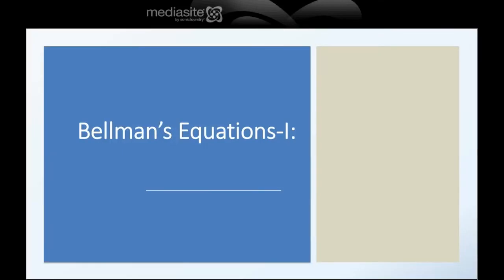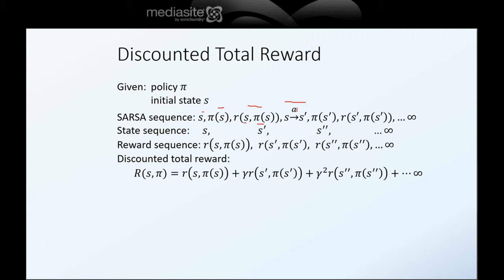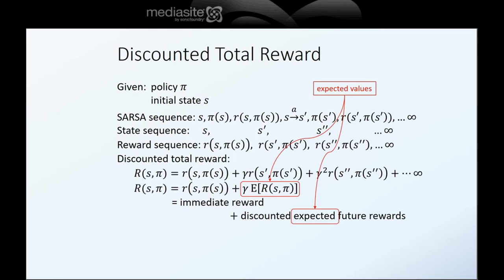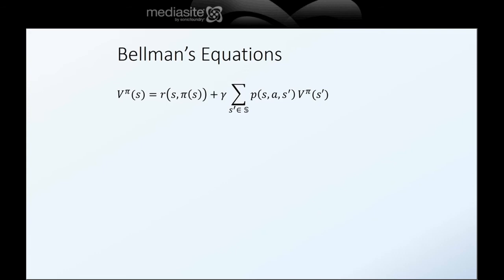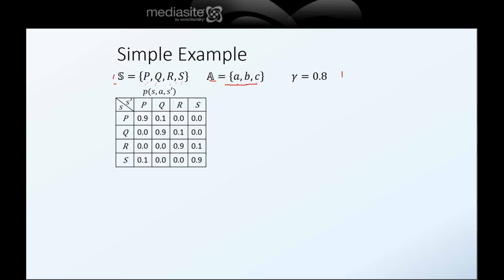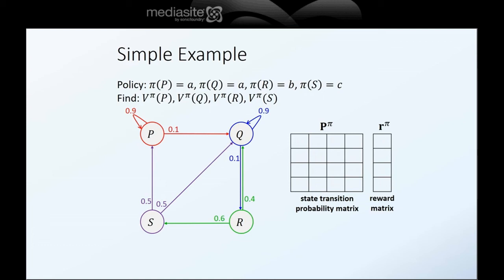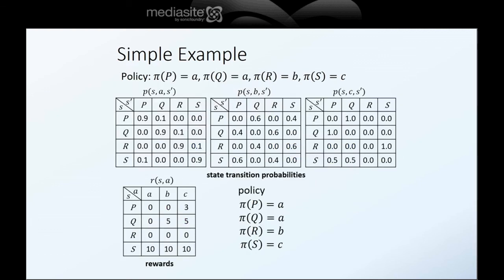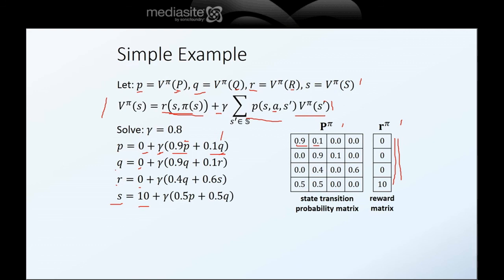2 BELLMAN'S EQUATIONS I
Bellman's equations